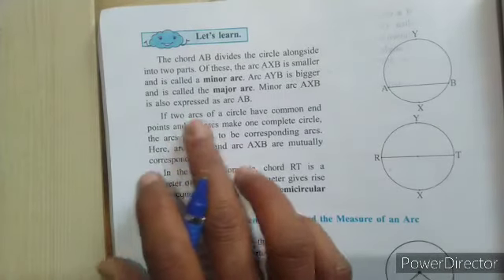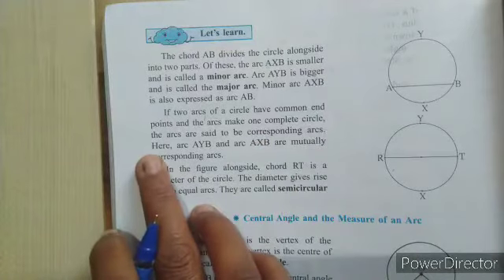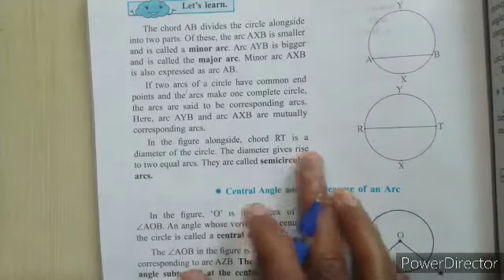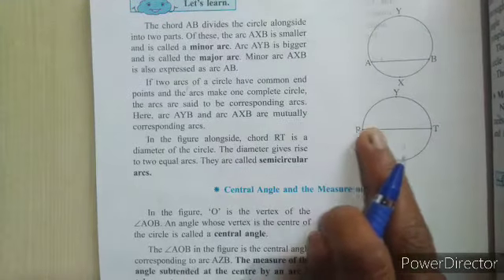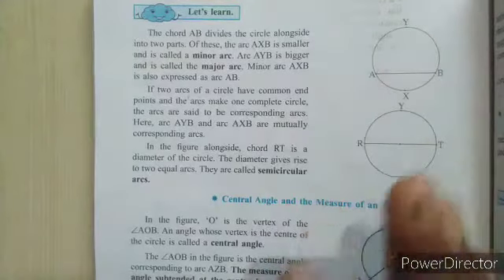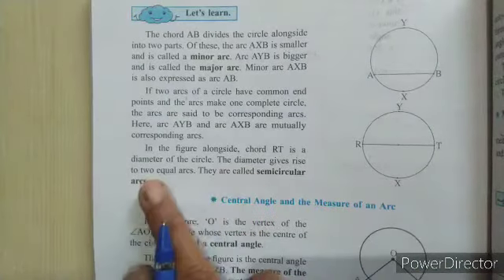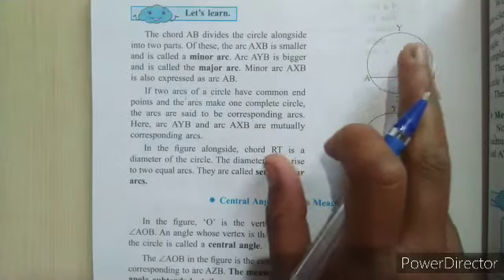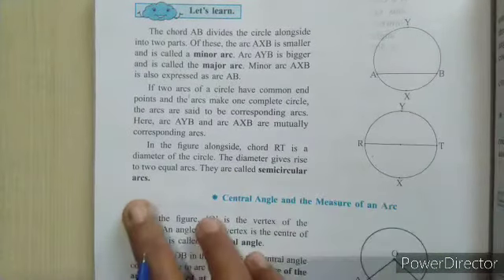Std - 7th | Maths | Circle